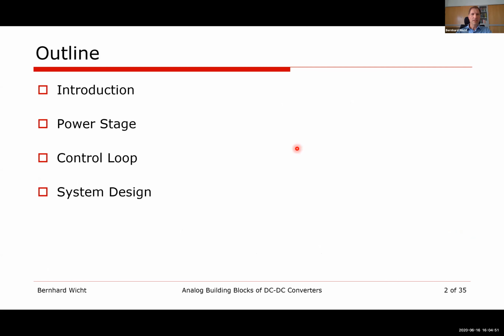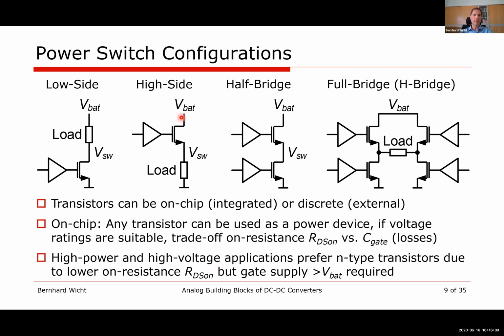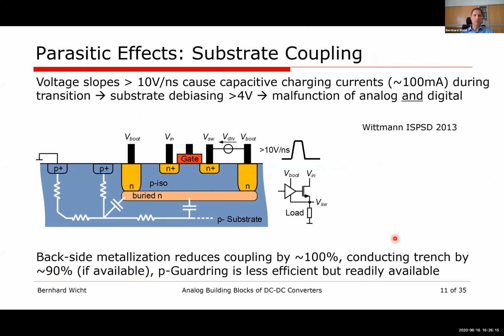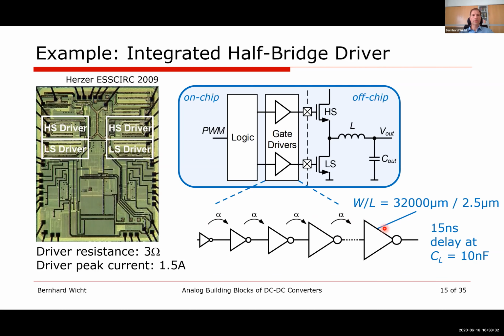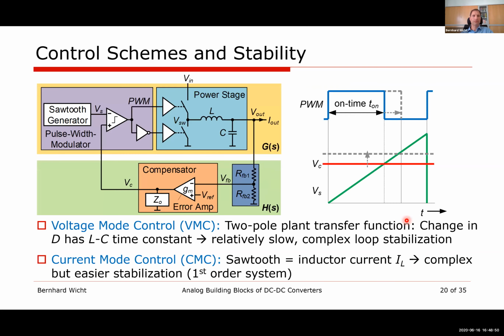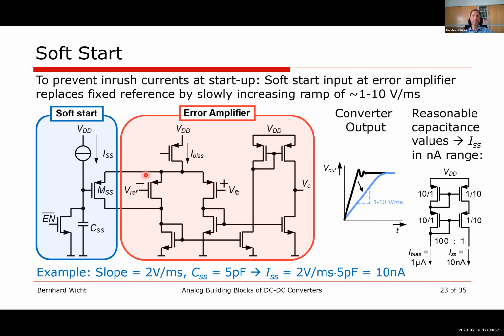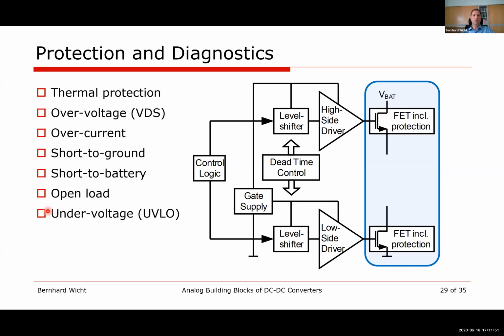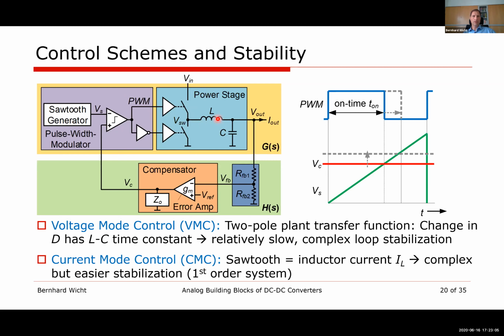Prof. Bernhard Wicht webinar 160620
ACRC online seminar
Lecturer: Prof. Bernhard Wicht, Leibniz University Hannover
Topic: “Analog Building Blocks of DC-DC Converters”